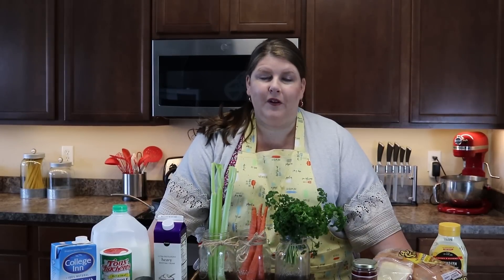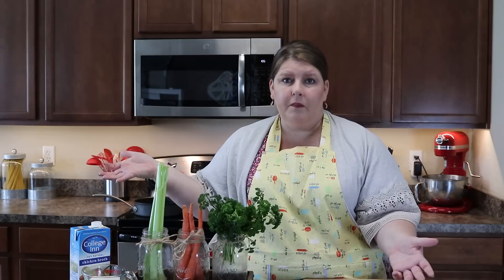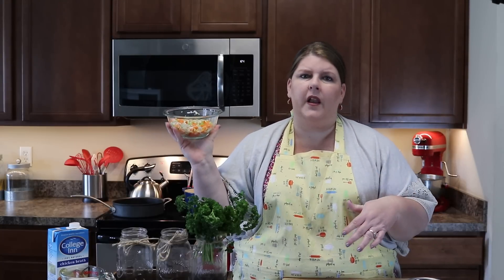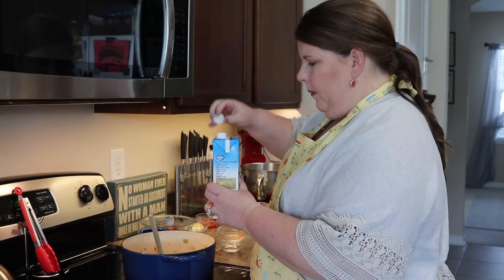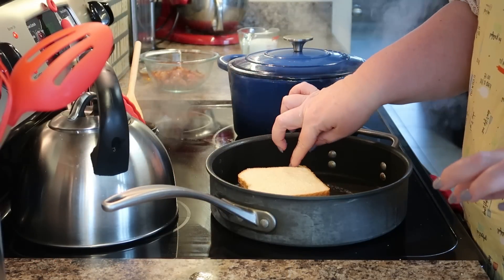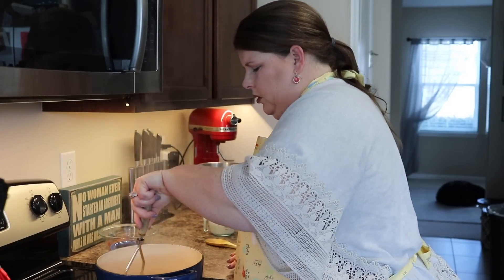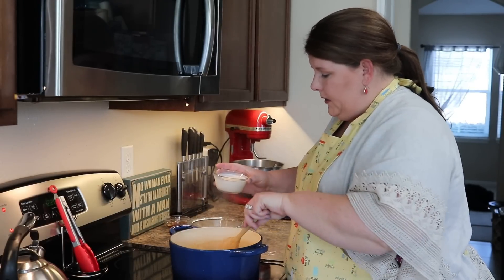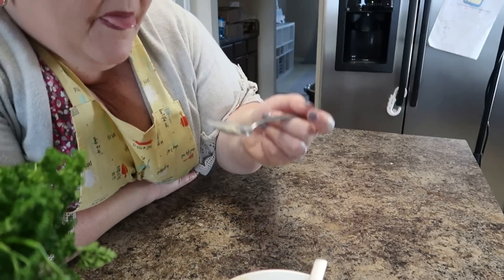Potato Soup Recipe To Die For and Fancy Grilled Cheese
You guys are going to LOVE my potato soup recipe and a little twist on grilled cheese that will change your life! Let's get cooking!